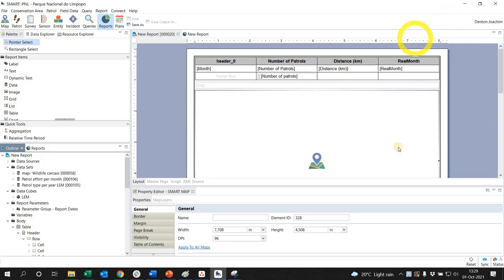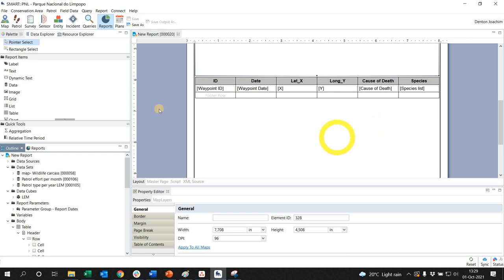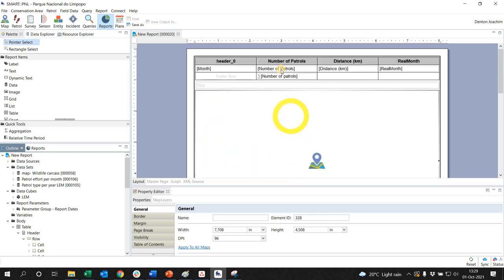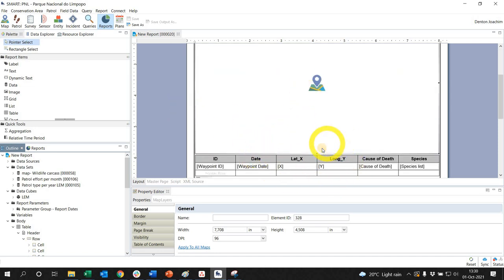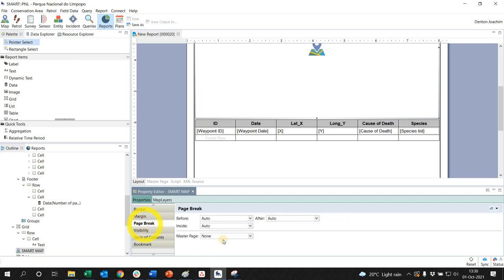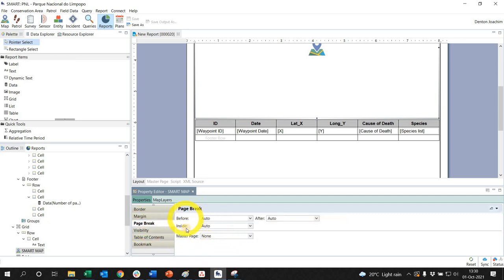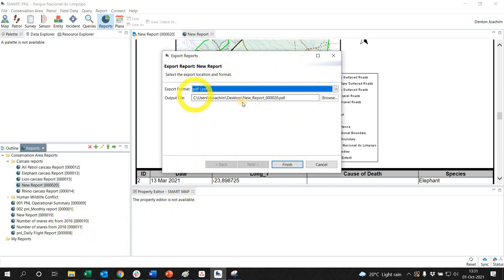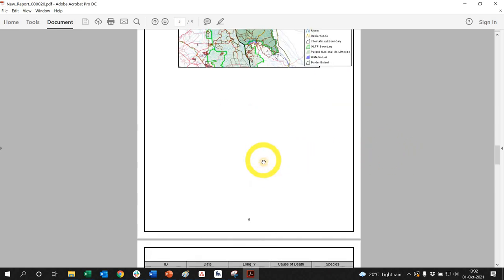SMART 7 - Advanced Reporting: Adding and Defining Page Breaks